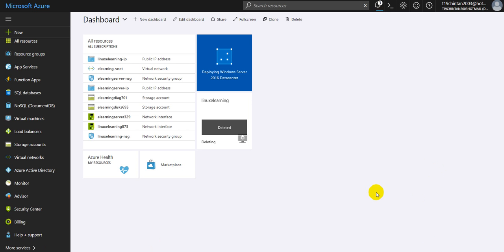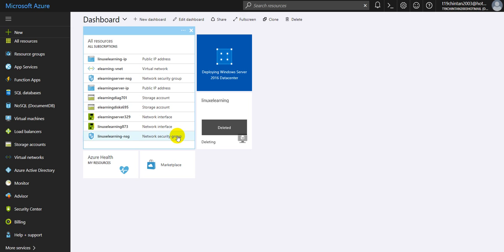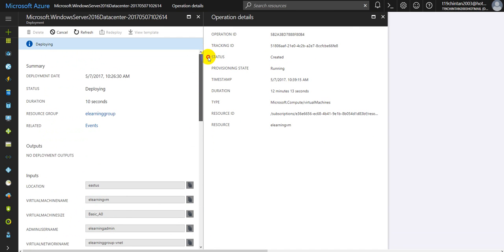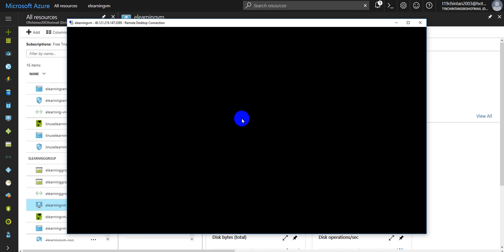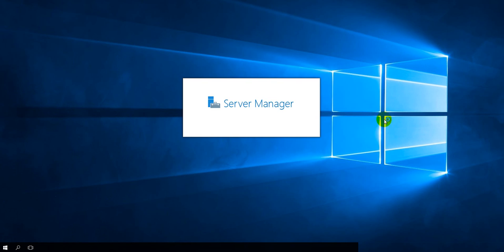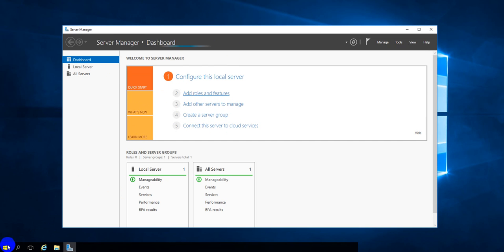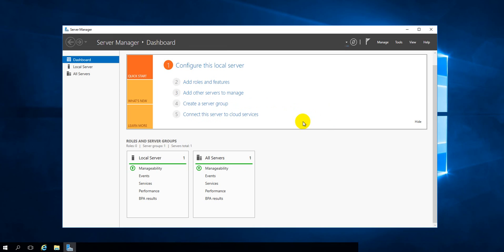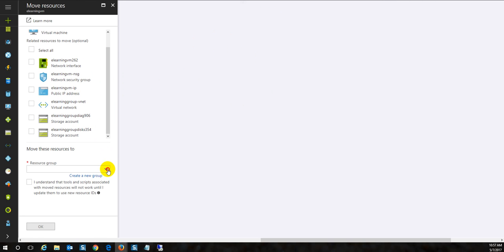Azure tutorial for beginners Part 5 by ELearningLine @